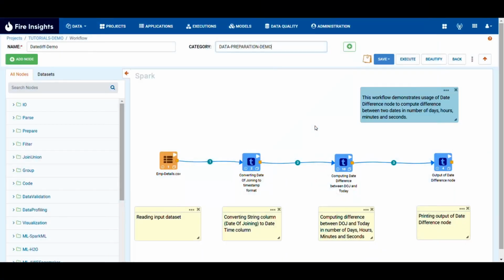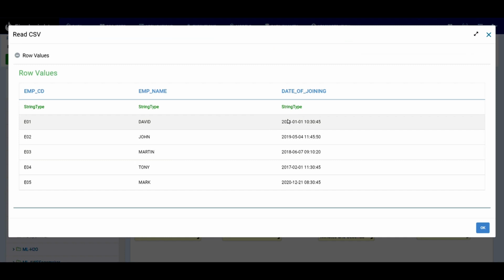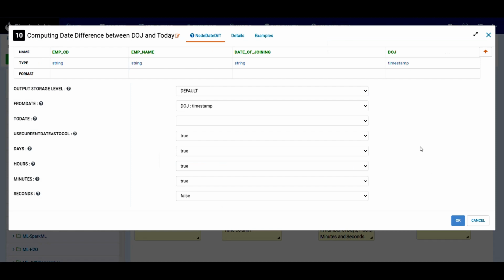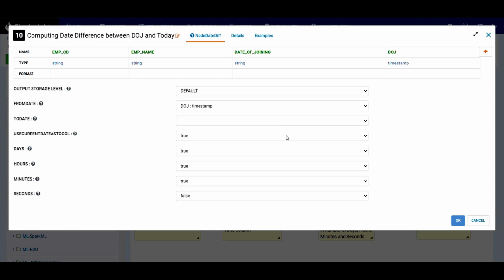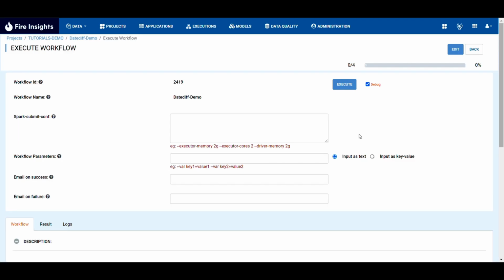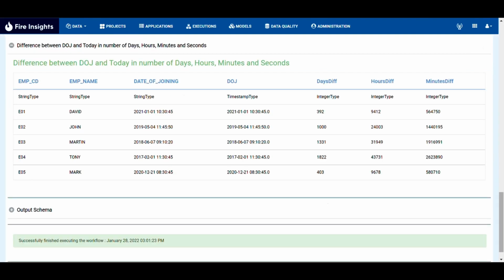How to Use the Date Difference Node | Data Transformation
In this tutorial, we will explore the "Date Difference" node available in Sparkflows. The "Date Difference" node is a key component in Sparkflows that allows you to calculate the time difference between two dates. This node is particularly useful in time-series analysis, where you may need to calculate the duration between two events or time intervals.

We will start by giving a brief introduction to the "Date Difference" node and its functionalities. Then, we will show you how to use this node in Sparkflows to calculate the time difference between two dates. Next, we will demonstrate how to configure the input and output parameters for the "Date Difference" node in Sparkflows. We will also provide some tips and tricks on how to optimize the performance of this node for large datasets.

Whether you are a beginner or an experienced Spark user, this tutorial will provide you with valuable insights on how to effectively use the "Date Difference" node available in Sparkflows. So, sit back, relax, and let's dive into the world of big data with Sparkflows!